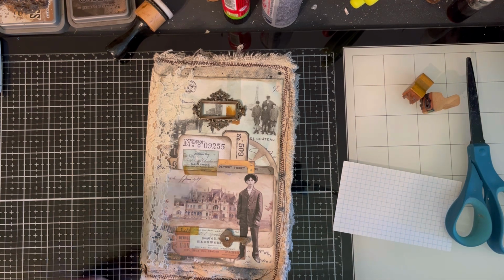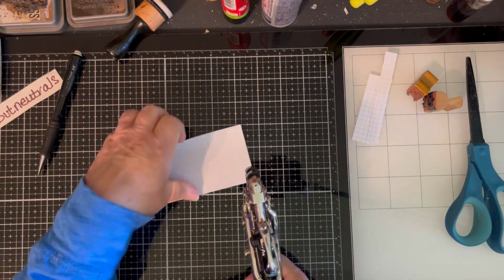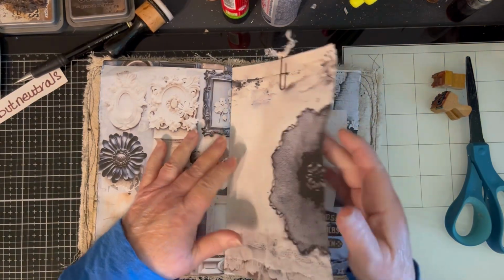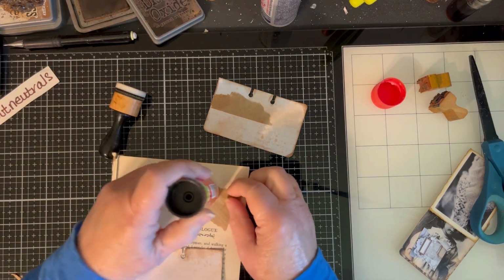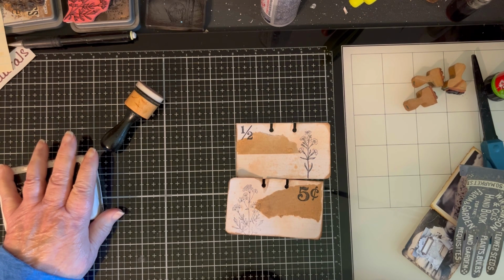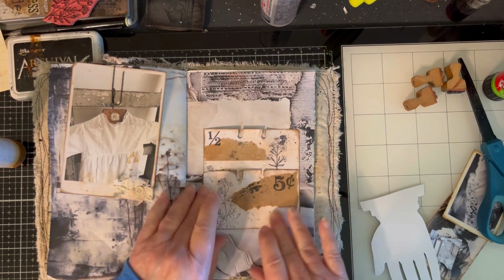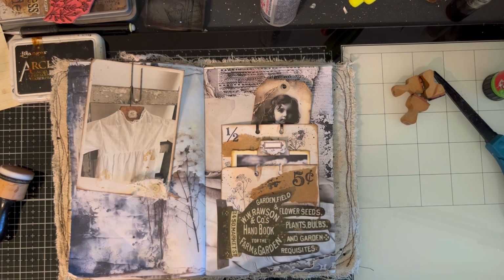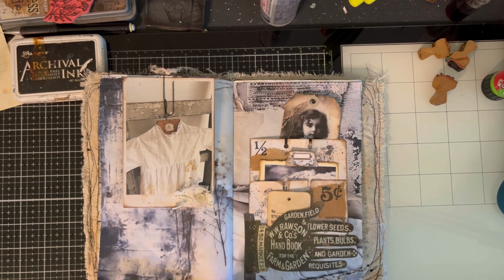# nuttinbutneutrals - Rolodex card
My project for today’s prompt is making a couple of pockets using the Rolodex card base.